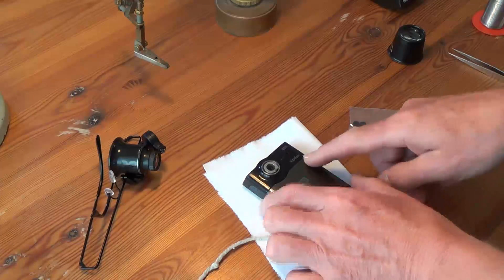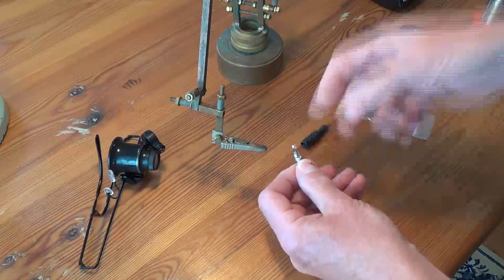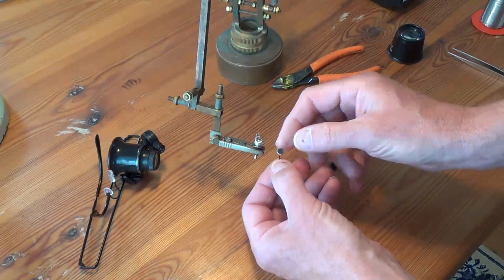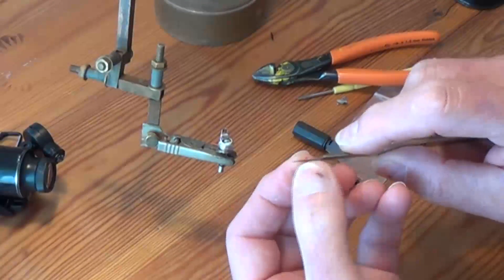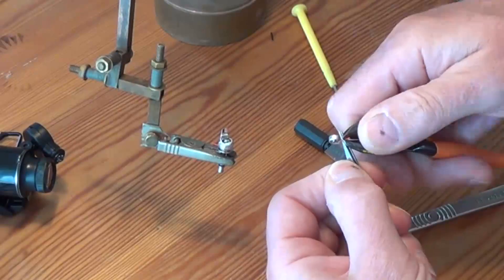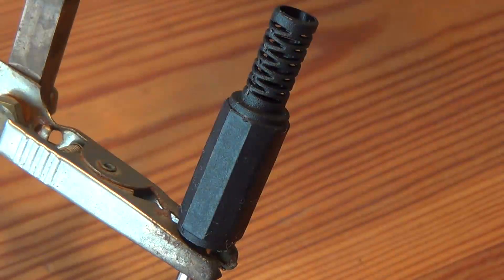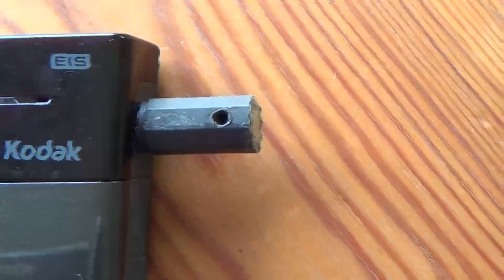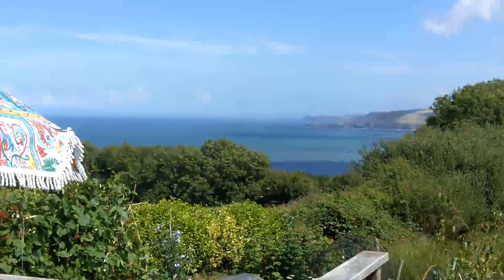Zi8 external mic to stop HF noise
In this video I put together a little microphone to work with my Kodak Zi8 there's a problem with the Zi8 in as much as there can be a high frequency sound on the audio, I can't hear it myself as I've lost the top end of my high frequency hearing range but I have had comments on some of my videos about the high frequency noise.  A lot of people have this problem with the Zi8 and there is a firmware update to help but both my cameras have version 1.06 and I still have the noise issue. I've found that by using an external mic the problem goes away. I don't want to have a microphone with a long lead trailing about so I've put together my own little plug-in mic and that works just fine for what I want.
If you want to know what version firmware your Zi8 has go to 'Settings' and select 'Information' and the version number is on the top left of the screen.
At the time of writing 3rd Aug 2013 the latest version is 1.06 if you have a lower number you can search for  'Zi8 firmware update' and you should find what you need with instructions as to update your camera.

I've made several videos about the Zi8 that may help you

Here's a link the a video that shows how to get to the inside of the lens cover and how to remove the USB lead for replacement
Here's a link to how to clean inside the lens cover and remove the USB plug/lead